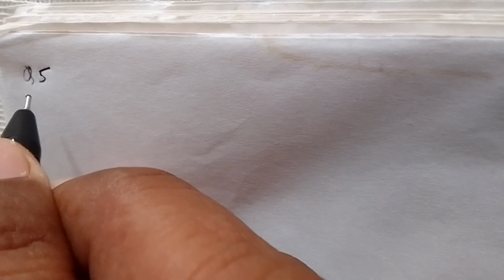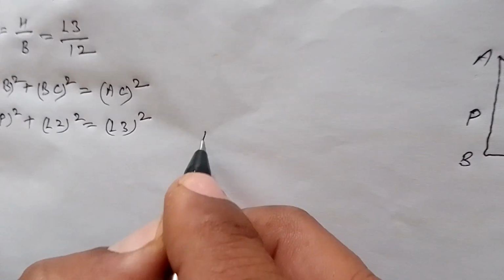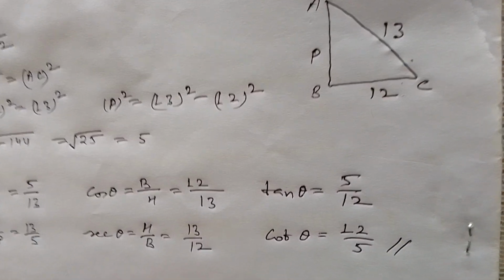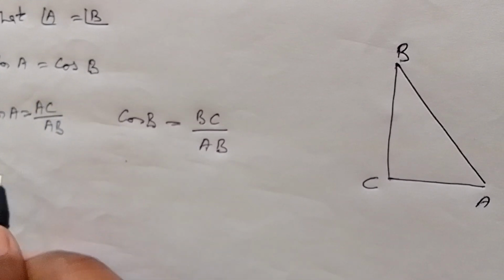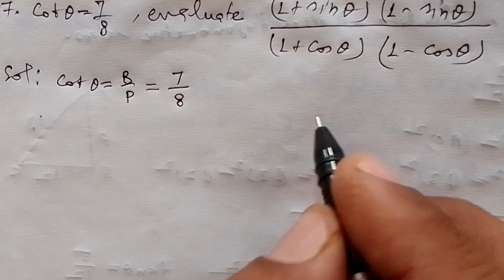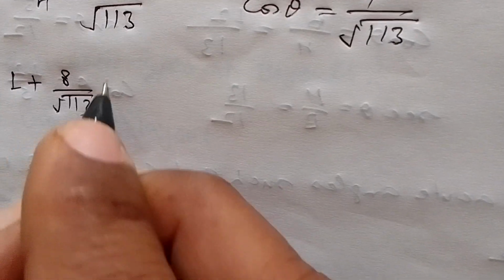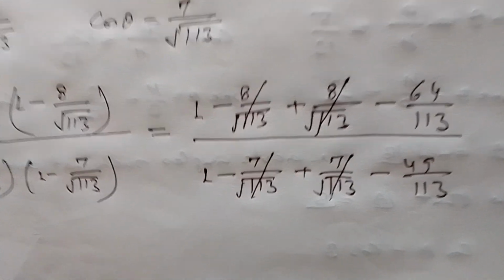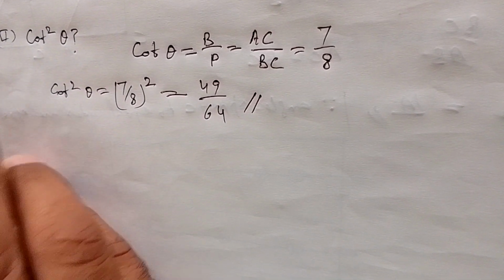Class 10 Ex. 8.1 Q 5 - 7 Introduction To Trigonometry ll NCERT CBSE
# trigonometry class 10 # easy maths teaching # class 10 trigonometry